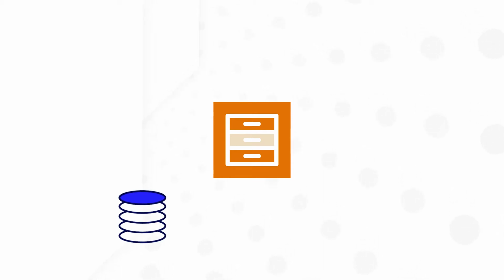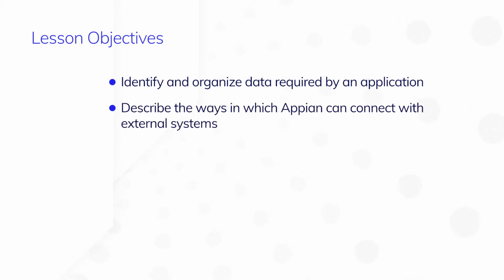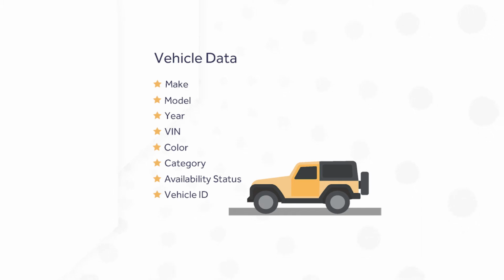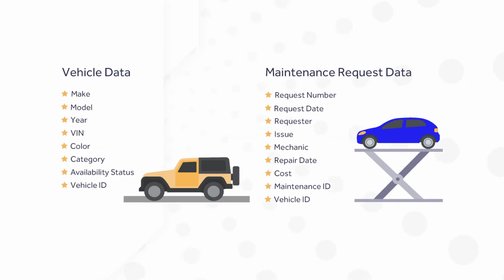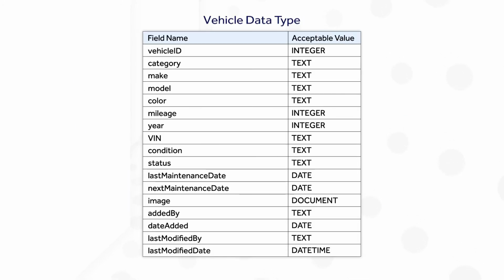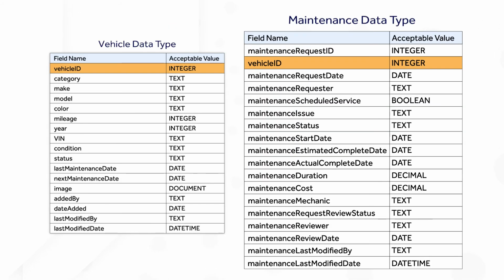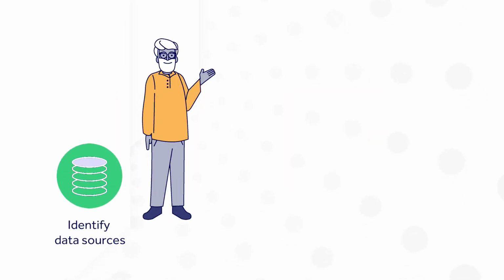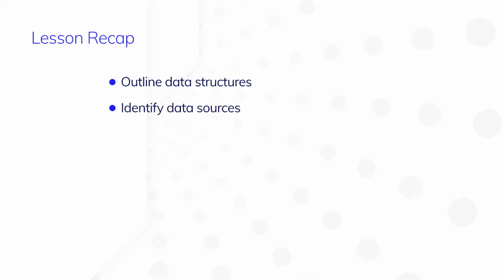Application Architecture: Data Design and Records (Video 3/6)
Learn how to identify and organize the data required and generated by your application.

Video 3/6 in our Application Architecture series.